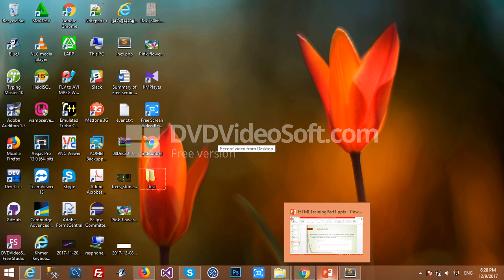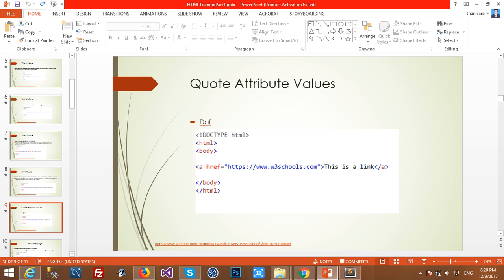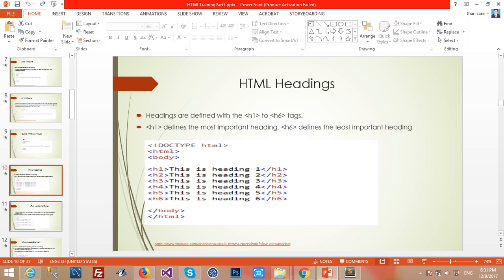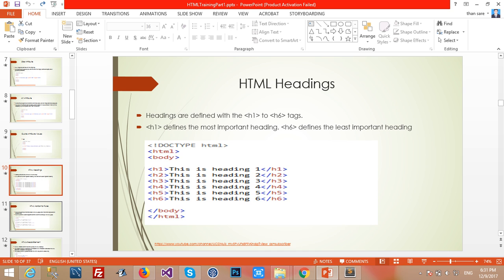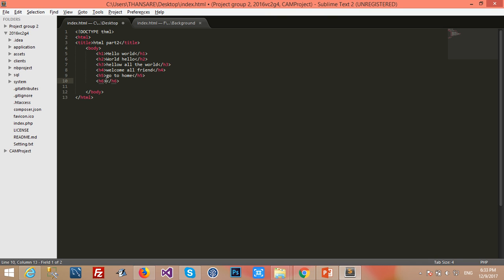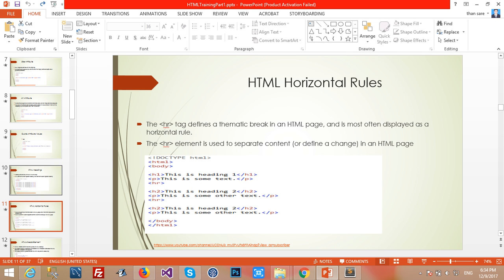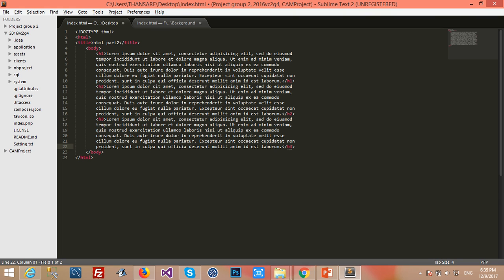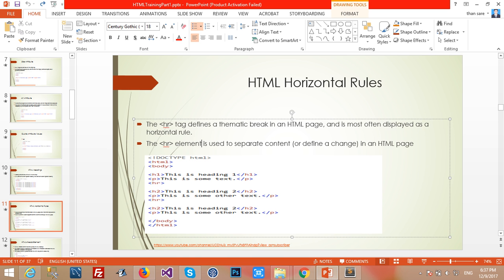QUOTE ATTRIBUTE AND VALUE IN HTML | PART3